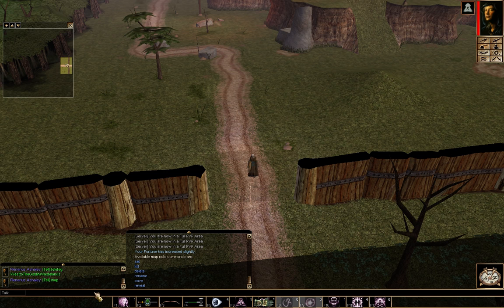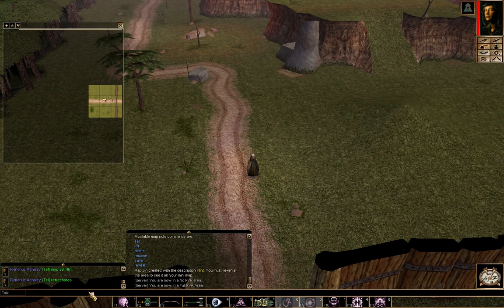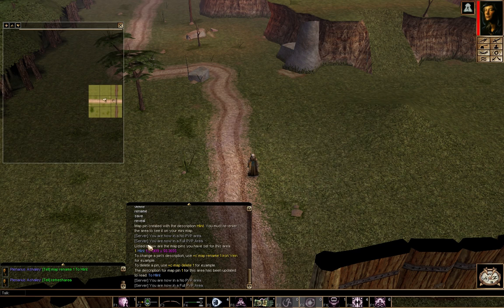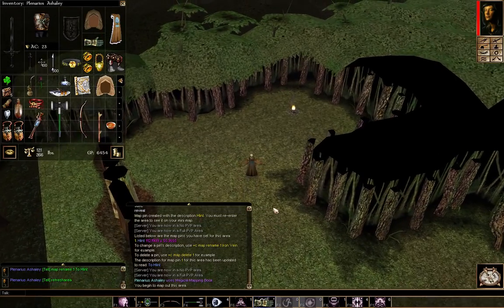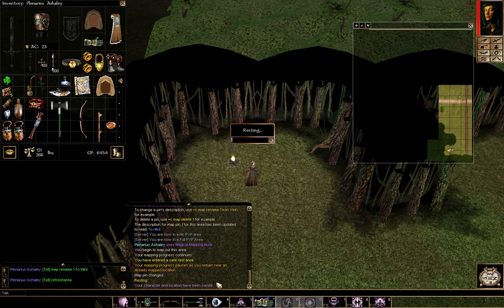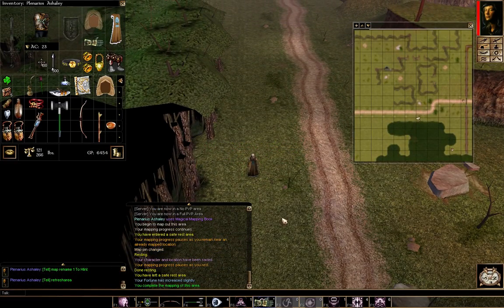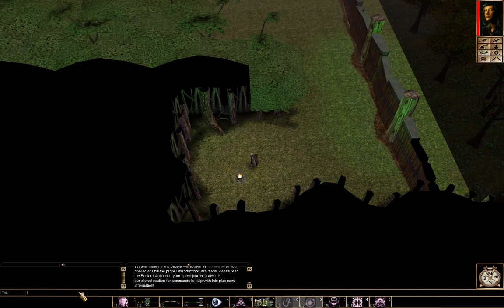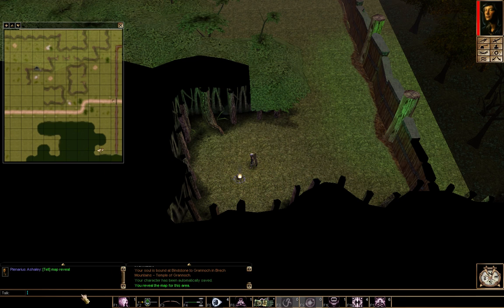Enhanced Persistent Mapping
Map Pins
All map pins will now be persistent, they will save over server resets and be there for you forever. Included with the map pins update is the ability to set, list, delete and rename the map pins via commands. This can save you some time if you want to custom macro a command like =c map set Path to Fort Miritix for example and then use that key many times as you travel. The commands associated with map pins are:

=c map set Pin Name - This will set a map pin at your current location with the name you designate.
=c map list - This will show a numerical list of map pins for the current area.
=c map delete # - This will delete the map pin with the number you define (as revealed in the =c map list)
=c map rename # Pin Name - This will rename the map pin for the numbered pin for that area (as revealed in =c map list)
=c map save - Saves all of your map pins.
Note: You will not see map pin updates until you re-enter the area when using the commands as opposed to using the regular NWN map pinning UI. A bit more on this later.

The system automatically saves your map pins when you log out but if you wish to be entirely sure you can use the =c map save command as well.

Area Mapping
The second feature is an ability to map out an area which exposes the entire black area for good. To perform this, you purchase a Magical Map Book from the Magical Vendors. Proceed to use it, then travel around in the area and you'll be notified about your mapping progress. The length of time it takes to map the area takes many things into account such as your Intelligence, your Wisdom, your Lore, your Gather Information, your Ranger levels, the size of the area, the time of day, whether it's above ground and whether it's an interior area. The minimum time it will take is 3 minutes and the maximum is 10 minutes.

Just because you may be able to run around the area quickly and expose all the "black" on the minimap won't expedite the procedure. Mapping progress pauses when you rest, engage in combat or if you remain in the same general vicinity. Mapping progress is cancelled if you die or change areas.

Once you complete your mapping the entire map will be exposed. After a server reset if you wish for the areas you have mapped to automatically be revealed to you then use =c toggle automap and then when you enter an area you have had mapped the minimap will be exposed.

If you prefer to not automatically have the maps revealed to you but would rather expose them on an area by area basis then use =c map reveal in an area where you wish the map to be revealed.

Map Sharing
Once you have an area mapped out you can share your information about the area with other players using =c map share Plen (use their dynamic name) for example. Map sharing reveals the entire area to the other player as well as copying your map pins over to the map for the person you are sharing with. The player must re-enter the area to see the updated map pins.

Note: To facilitate some of the commands that I've been introducing that require you to re-enter an area I've created a command that will portal you to a very small area then back to the location you were standing. Use =c  refresharea if you wish to use this instead of manually leaving the area and coming back.